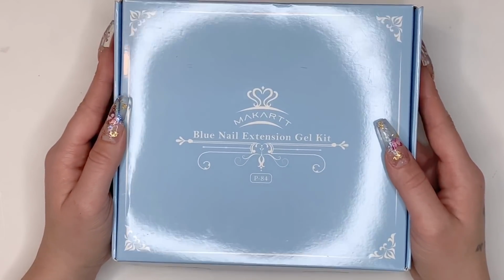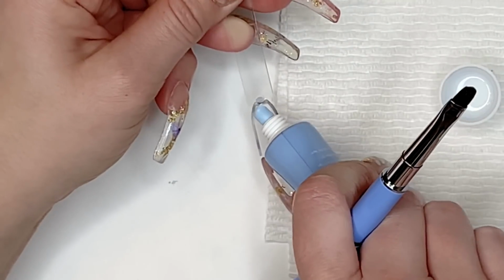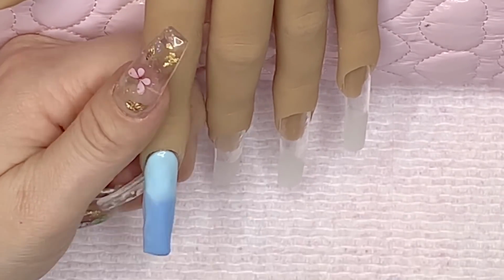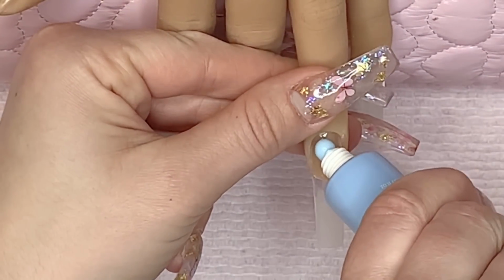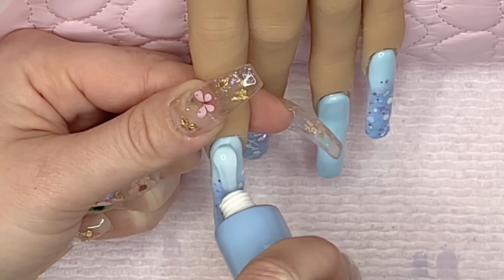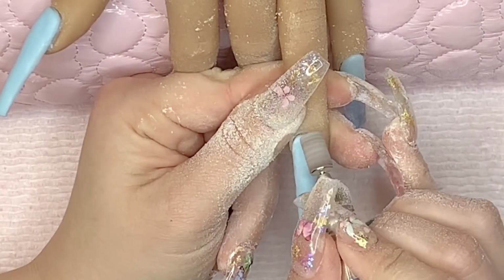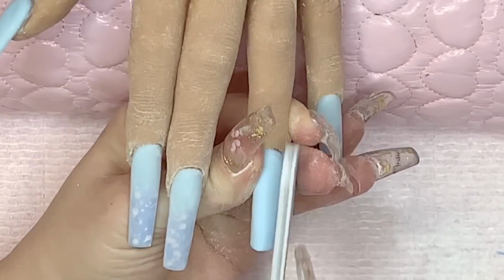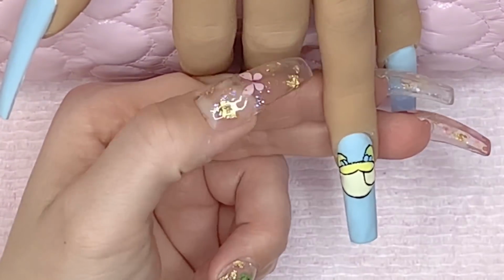Makartt Blue Polygel Kit Review | Encapsulated Glitter Ombré Powerpuff Girl Polygel Nail Design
Hi friends💙 In today’s video I will be reviewing the Makartt ALL BLUE polygel kit!

4 point star glitter

Products I use from Amazon *affliate links*
Beaute Galleria acrylic brush
Nail art brush
Makartt nail art brush
Makartt clear nail tips
KDS nail glue
Mia Secret 32oz monomer
Mia Secret clear acrylic
Young Nails protein bond
Mia Secret dehydrator
Makartt nail drill
Makartt drill bit set
#180 sanding bands
Purple/black nail buffer
Nail file
SUN UV/lED lamp